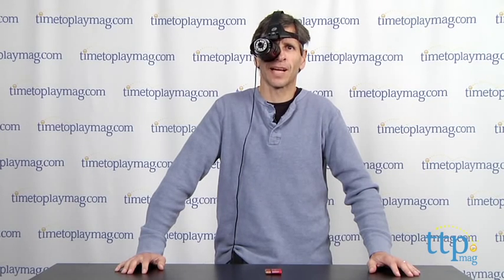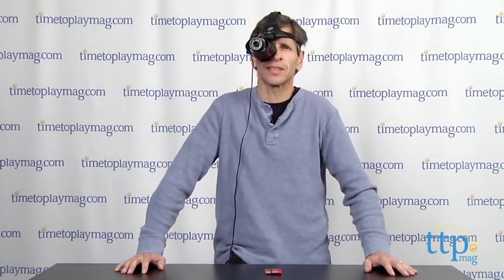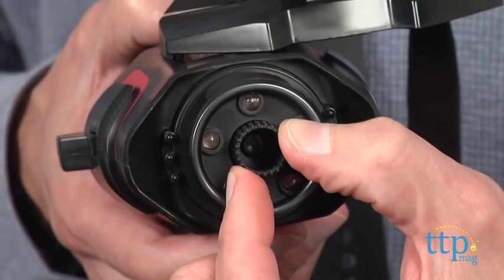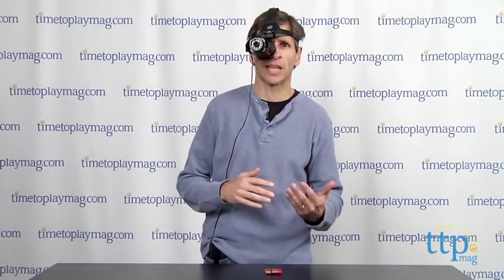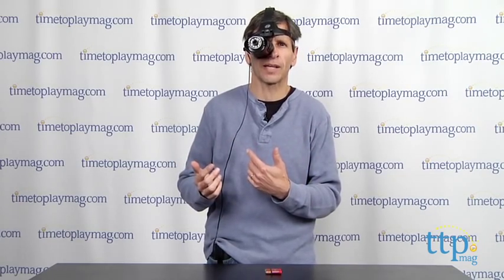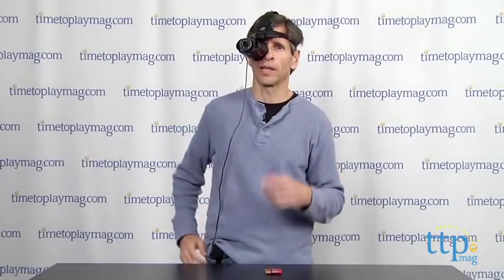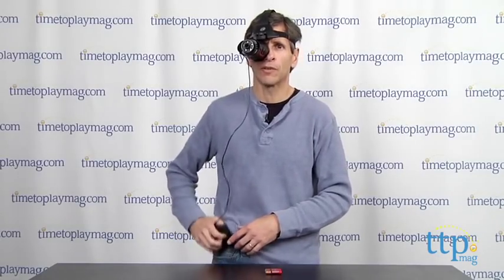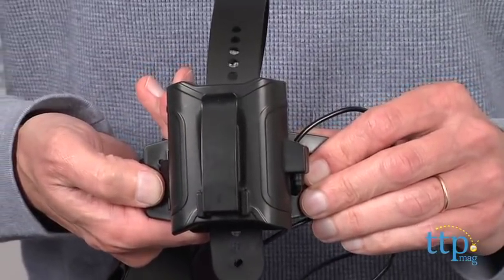Spy Gear Ultimate Night Vision - Spy Gear for Kids from Spin Master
Today TTPM is reviewing Spy Gear Ultimate Night Vision (Spy Gear Toys, Night Vision Binoculars, Spy Gear for Kids) from Spin Master. Spy Gear Ultimate Night Vision delivers hands-free, authentic night vision to young secret agents and spies. Keep watching these review videos of kids toys.

Product Info:
Spy Gear Ultimate Night Vision delivers hands-free, authentic night vision to young secret agents and spies. This allows kids to navigate in pitch-black conditions and see up to 50 feet away. You can use the Ultimate Night Vision for daytime viewing, but the infrared technology creates an invisible stealth beam allowing kids to see objects in complete darkness. Kids can switch between short- and long-range vision modes to zero in on targets and cut through the dark. Ultimate Night Vision includes an adjustable headpiece with built-in storage for the battery pack.